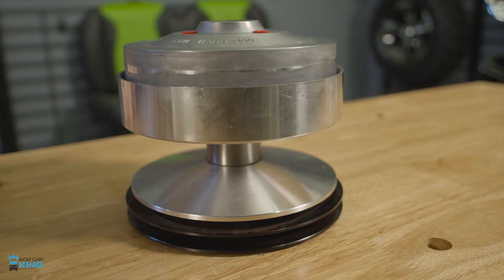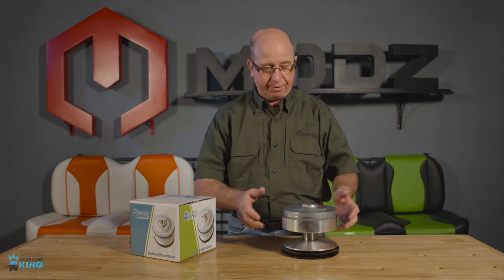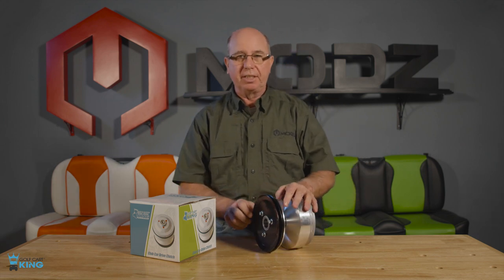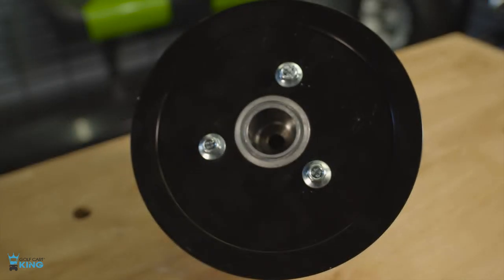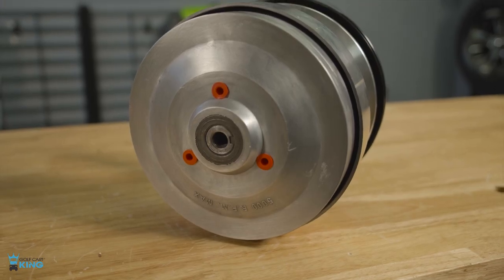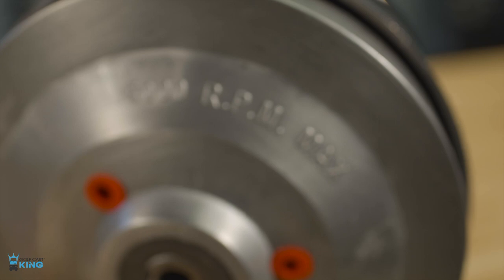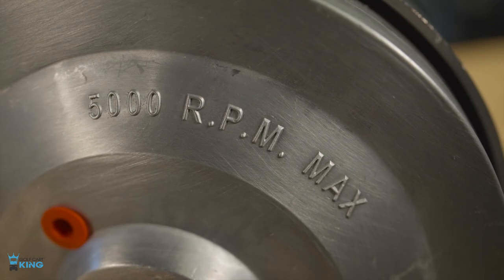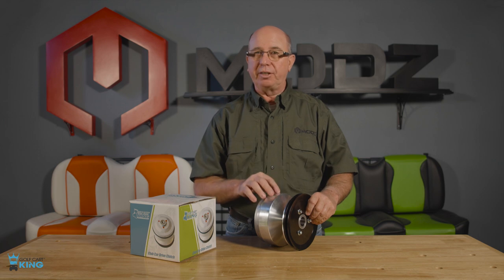Club Car DS & Precedent Drive Clutch Kit by Golf Cart King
Barry briefly talks about the Golf Cart King Club Car DS & Precedent Drive Clutch Kit for 1997+ gas golf carts.

-Club Car DS / Precedent Gas Drive Clutch (Years 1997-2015)
-Replaces OEM part number: 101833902